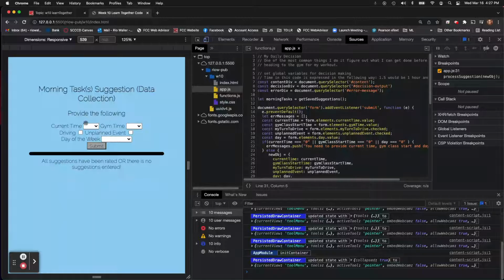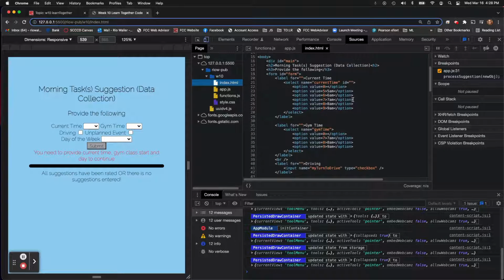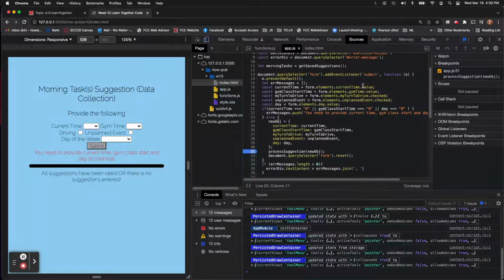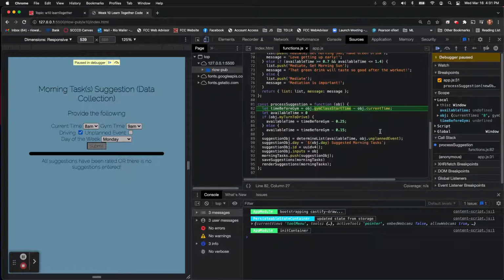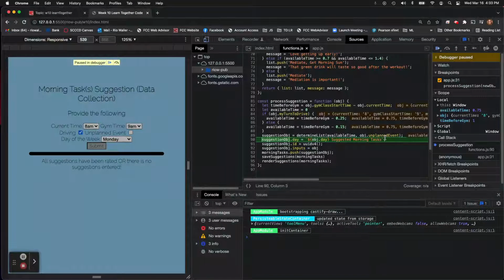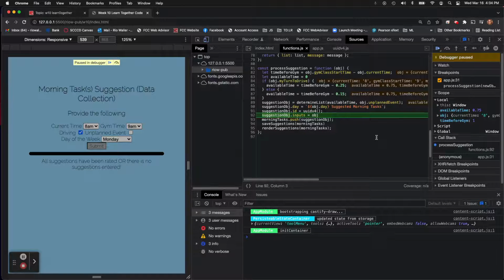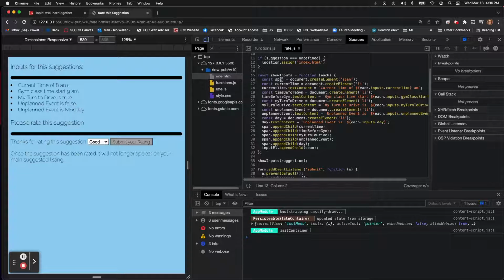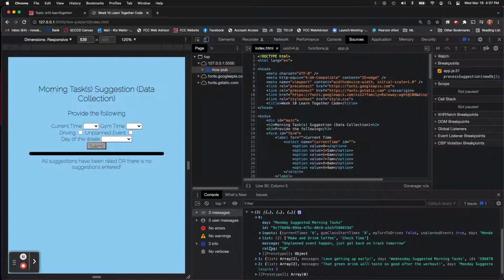CIT93SP22 - My Code Learn Together Week 10